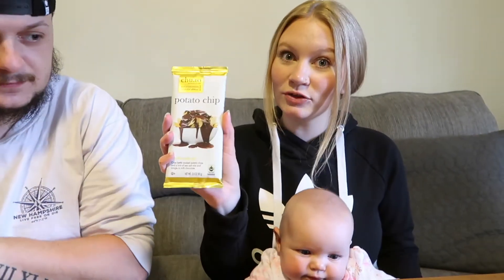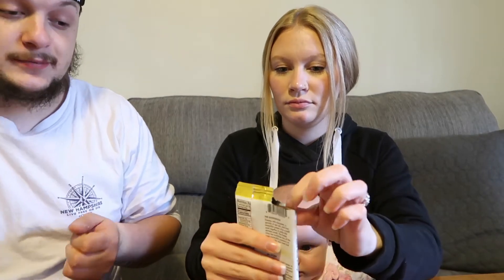Trying NEW candy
In todays video we try either New candy or candy that we've never had before! I hope you enjoy!(:

FOLLOW instagram: gaybriellayne